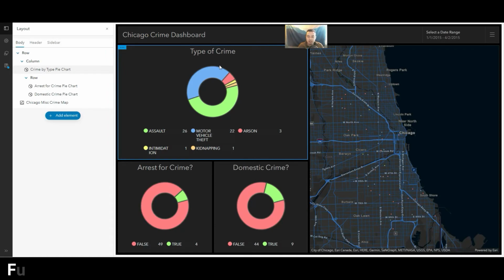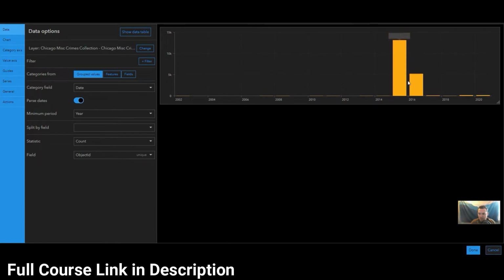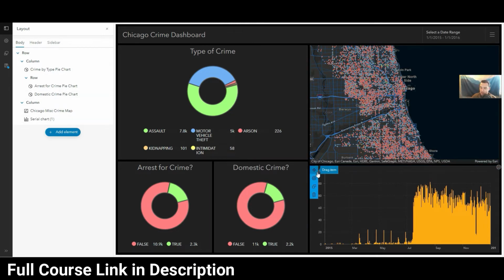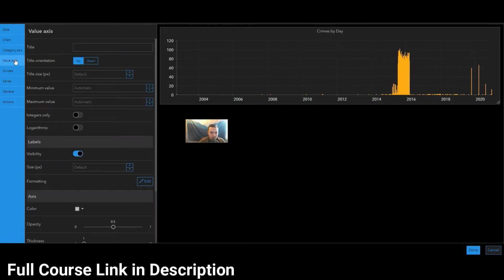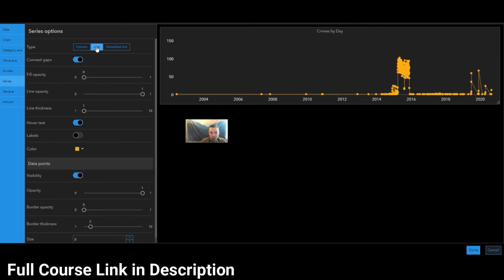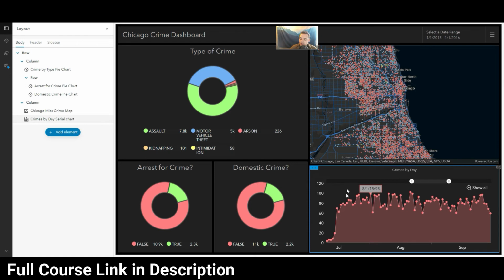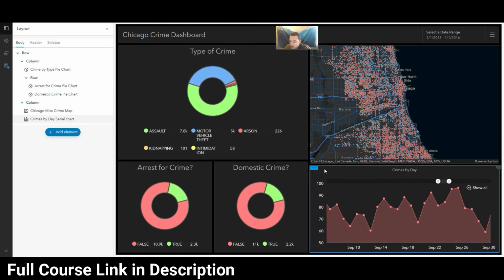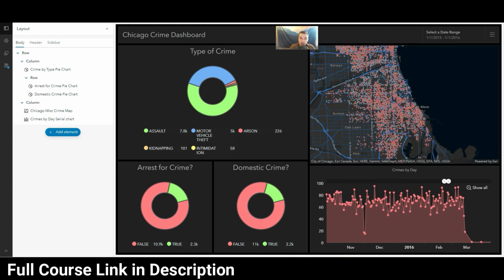06 - Building Serial Chart Widgets: ArcGIS Dashboards with Chicago Crime Data